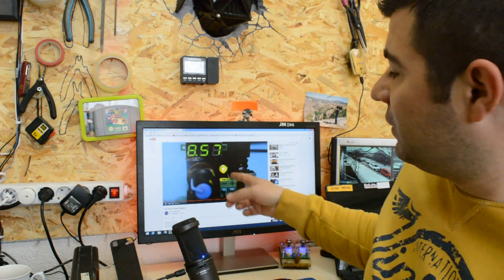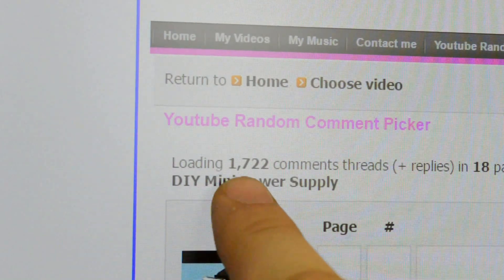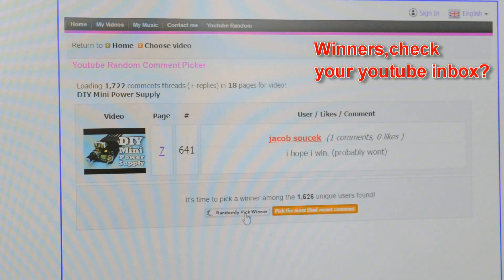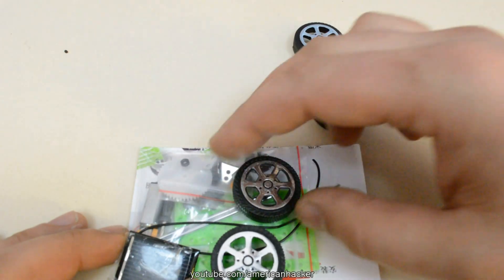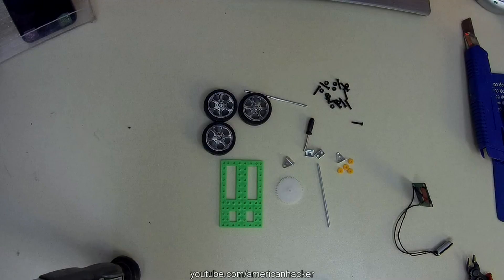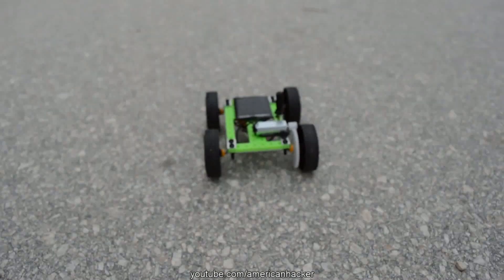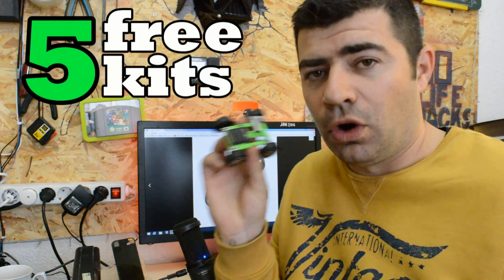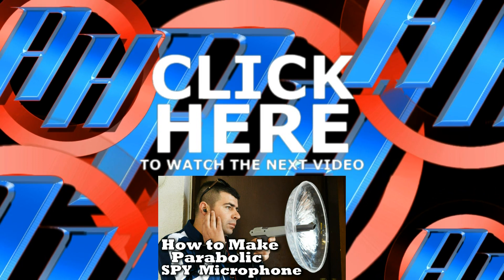DIY Mini Solar Car!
'HOLOGRAM PROJECTS'

Music track by Teknoaxe: Showing the Way -- Future Bass/Trap